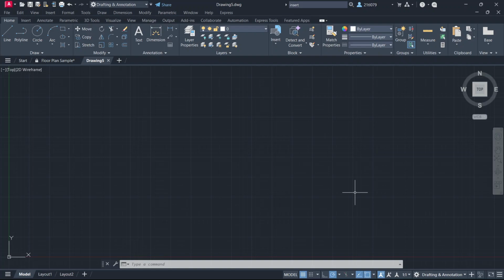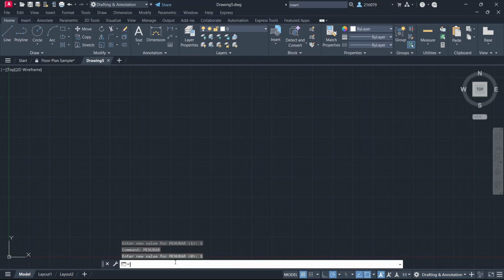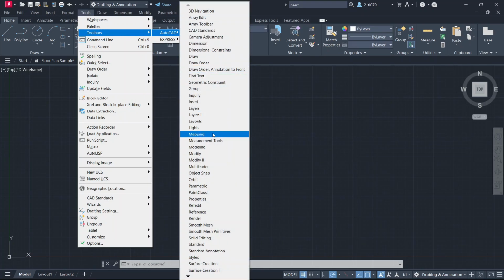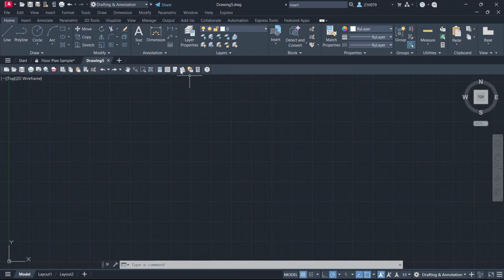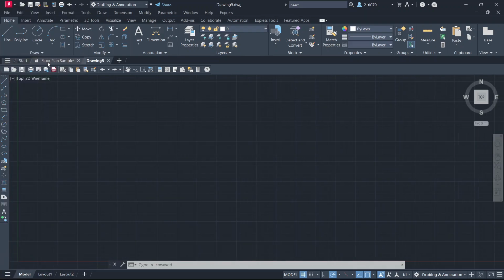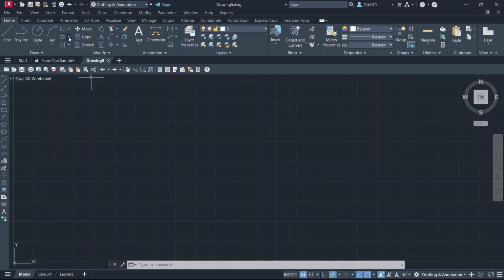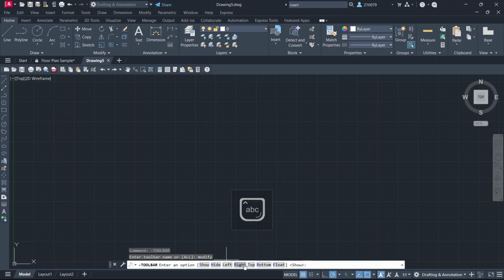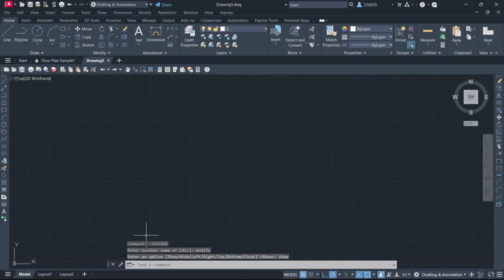AutoCAD 2026: Turn On Toolbars & Restore Menu Bar – Fast Fix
Missing your classic AutoCAD toolbars or menu bar in the latest AutoCAD 2026? Don’t worry — this quick guide shows you how to turn on toolbars, restore the menu bar, and bring back the classic workspace in just a few clicks!AutoCAD UI fix, toolbar settings AutoCAD, customize AutoCAD workspace, disappeared menu bar, CAD software tutorial, AutoCAD tips, design tools guide, engineering software, AutoCAD 2026 features, 2026 AutoCAD update, how to fix AutoCAD, quick AutoCAD tutorial, step by step AutoCAD guide, learn AutoCAD basics